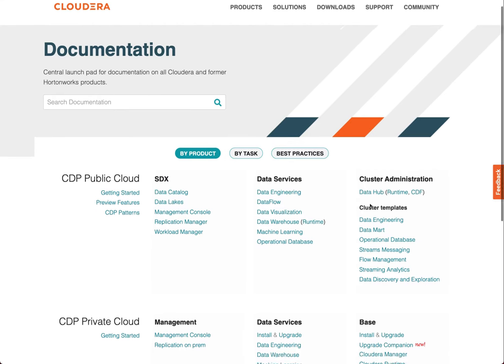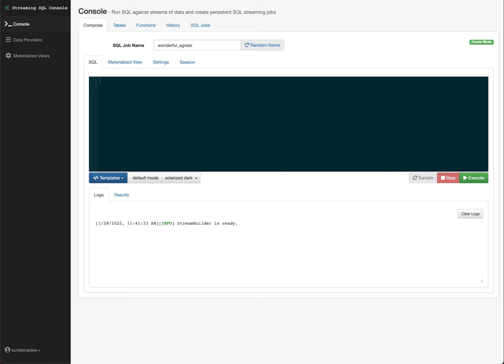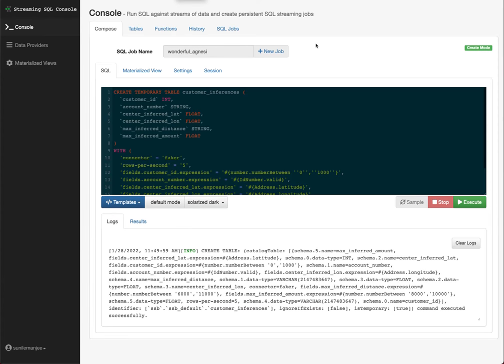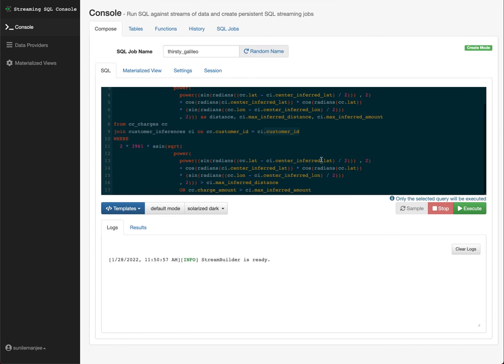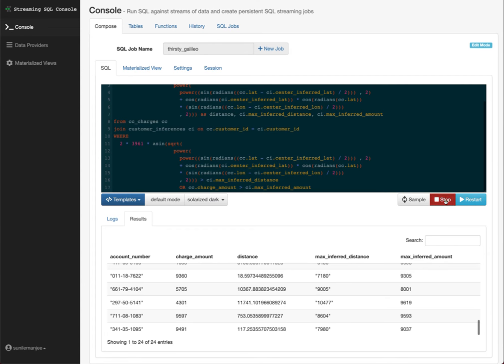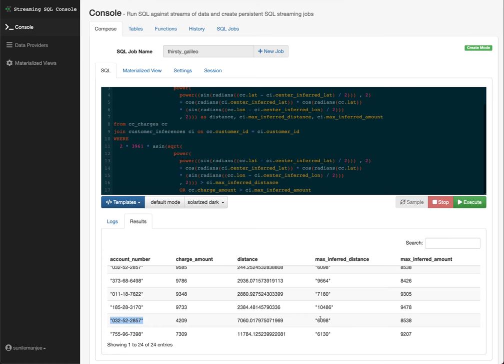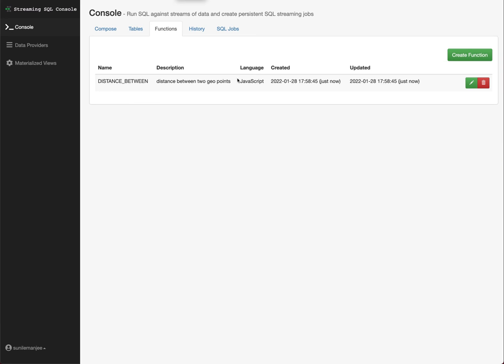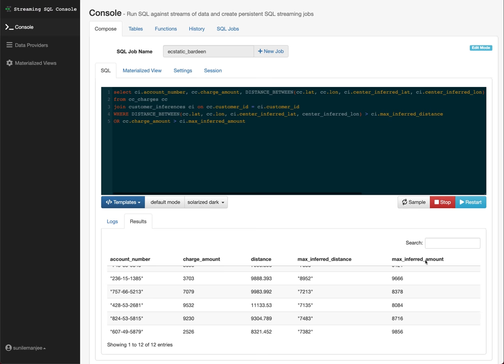Flink SSB Credit Card Fraud Demo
A short demo on how users can rapidly leverage SQL on stream